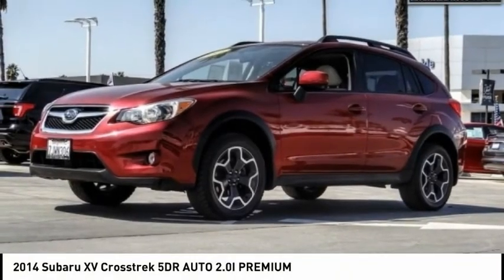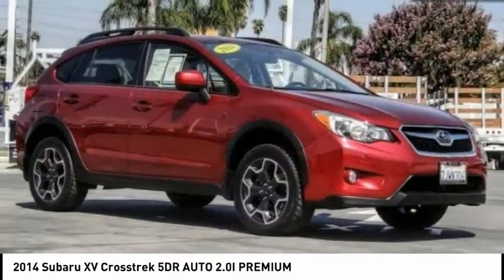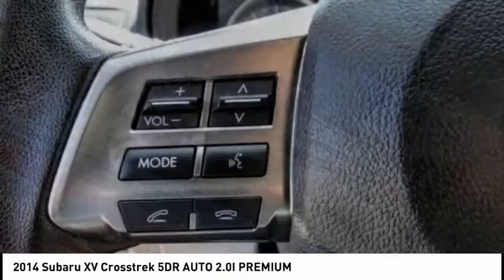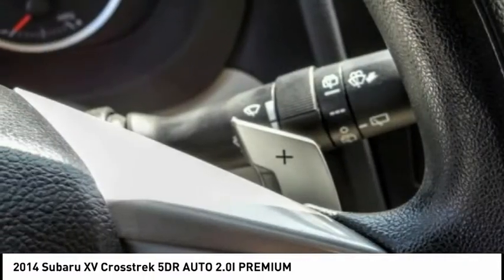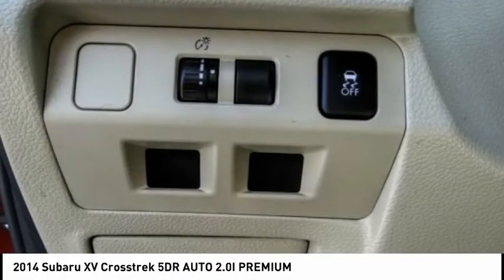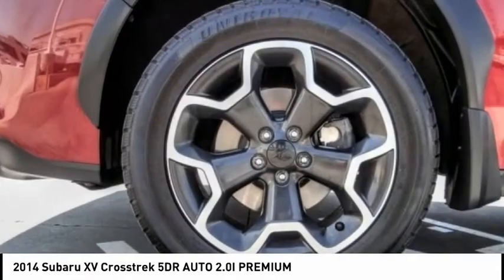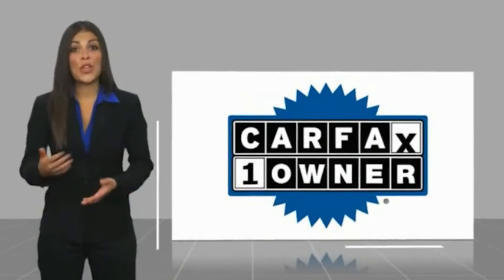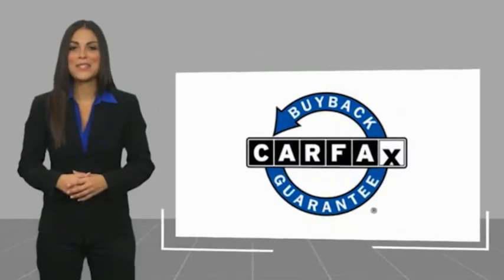2014 Subaru XV Crosstrek RIVERSIDE,TEMECULA,SAN BERNARDINO,MORENO VALLEY,FONTANA 21603A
2014 Subaru XV Crosstrek 5DR AUTO 2.0I PREMIUM

Fritts Ford
8000 Auto Drive

FRITTS FORD, PROUDLY SERVING RIVERSIDE, TEMECULA, SAN BERNARDINO, MORENO VALLEY, FONTANA, AND SURROUNDING CALIFORNIA LOCATIONS. THIS 2014 Subaru XV CROSSTREK IS EQUIPPED WITH A Engine: 2.0L 16V DOHC, TRANSMISSION, AND RECEIVES AN ESTIMATED 25 City/33 Hwy MPG. 2014 Subaru XV CROSSTREK 5DR AUTO 2.0I PREMIUM Ready to take home today!. CARFAX One-Owner. Venetian Red Pearl AWD Lineartronic CVT 2.0L 16V DOHC 25/33 City/Highway MPG 25/33 City/Highway MPG Odometer is 23229 miles below market average! Fritts Ford, New & Used Ford Dealer Serving Riverside, Corona, San Bernardino, Moreno Valley and Fontana, Invites You to Become a Ford Savant. People wishing to upgrade to a new 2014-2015 Ford Fusion, Focus, F-150, Explorer or Escape are invited to visit our showroom and take a test drive today. When it comes to our pre-owned car inventory at Fritts Ford, we go the extra mile in making sure that each and every model that gets slated for sale undergoes a thorough inspection first. Stock #: 21603A | VIN: JF2GPAVC8E8306702 | 2014 Subaru XV Crosstrek 5dr Auto 2.0i Premium Fritts Ford